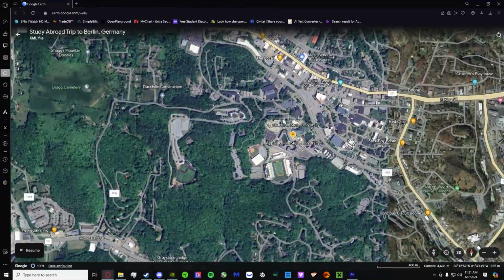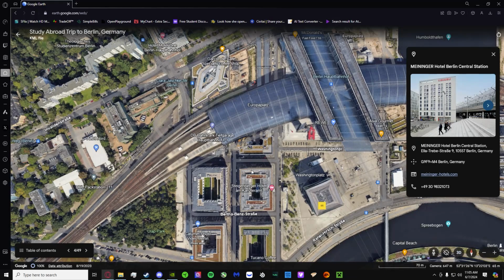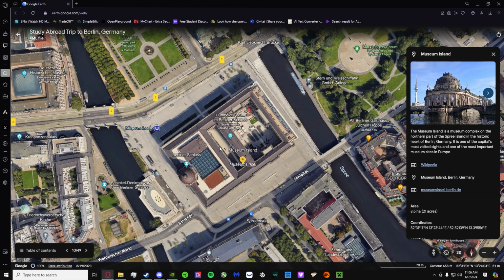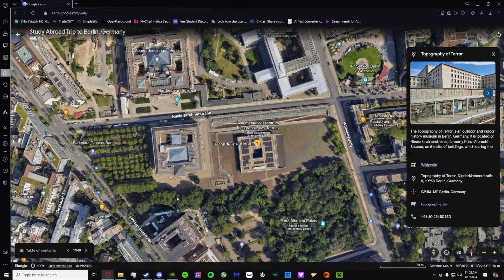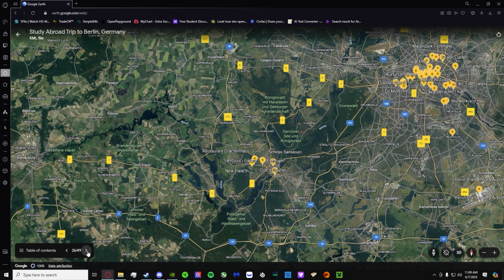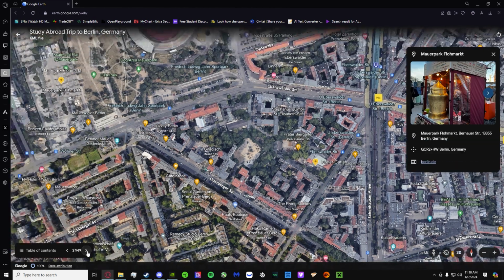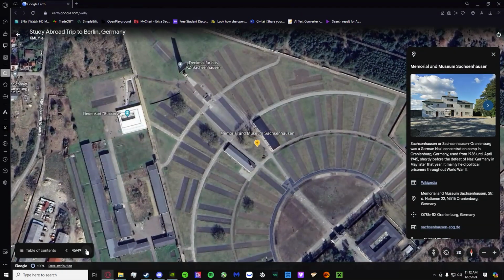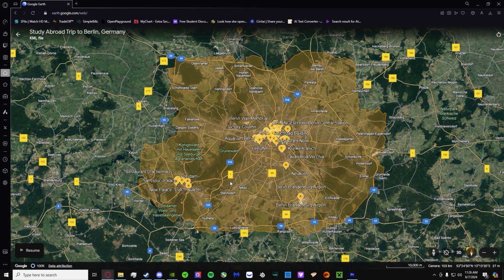G4 Map and Visualize a Virtual Study Abroad Trip Itinerary